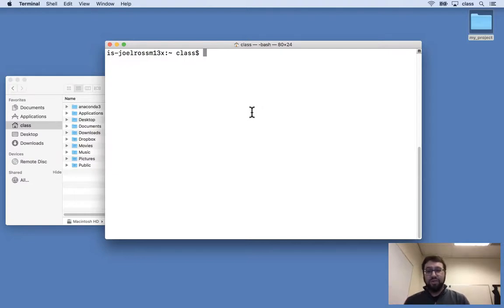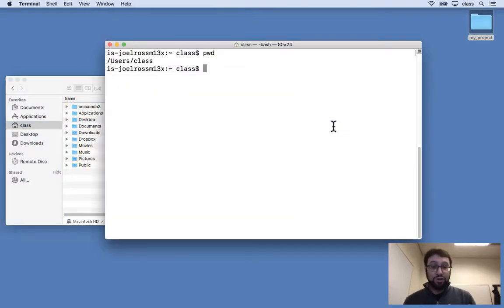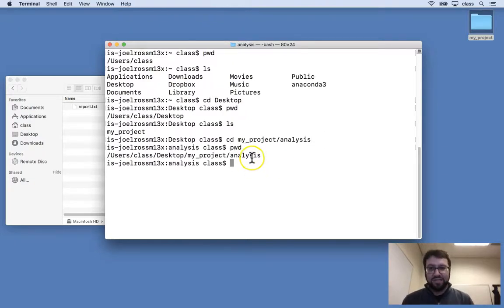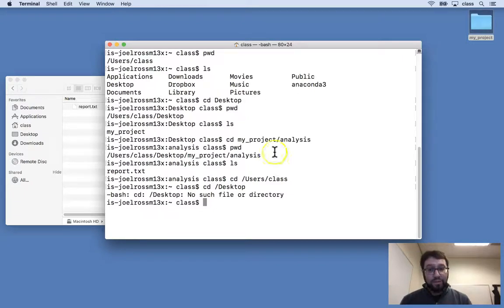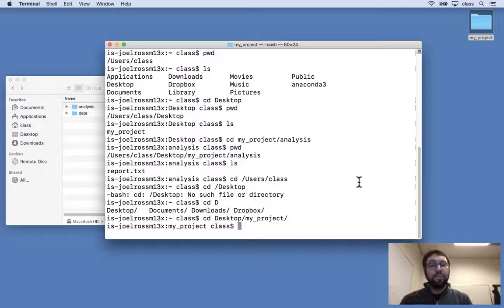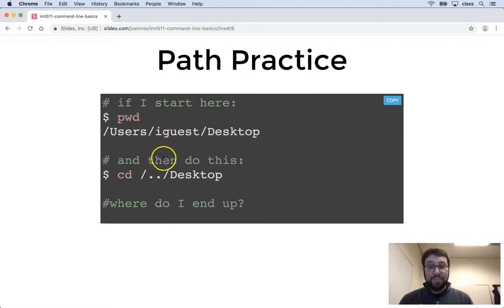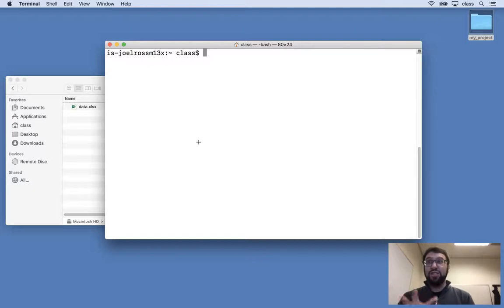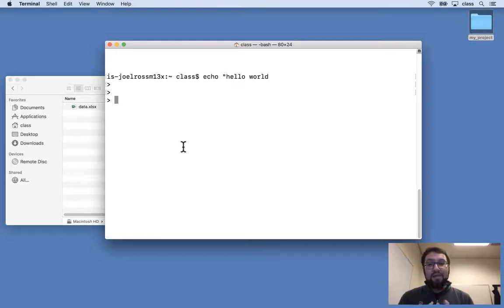Command Line Basics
This video demonstrates the basics of using the command line